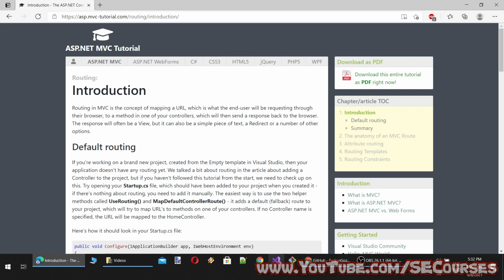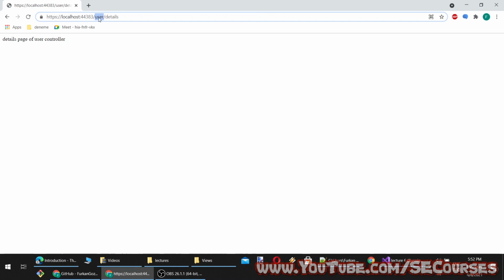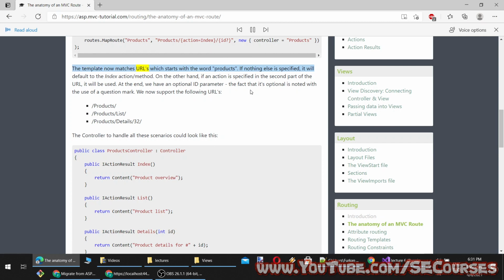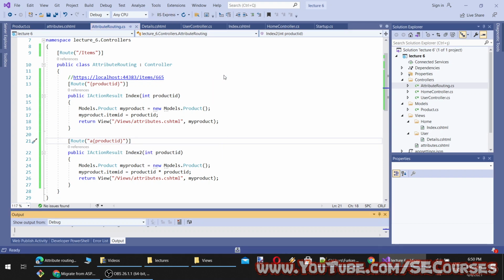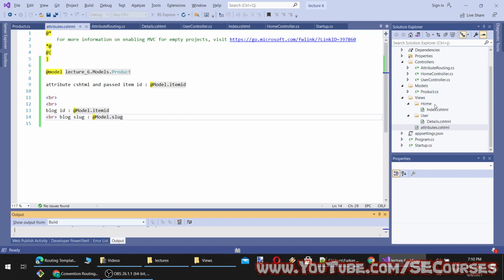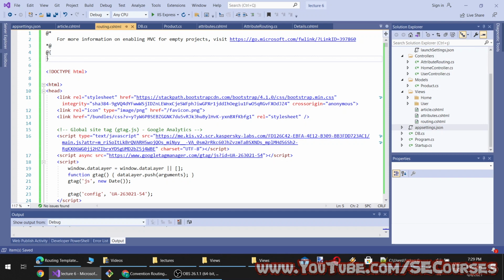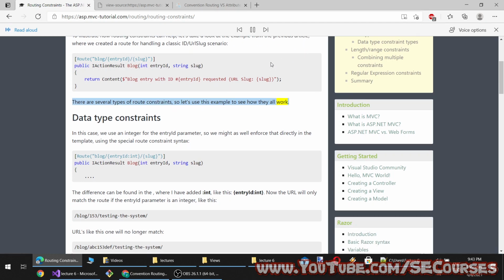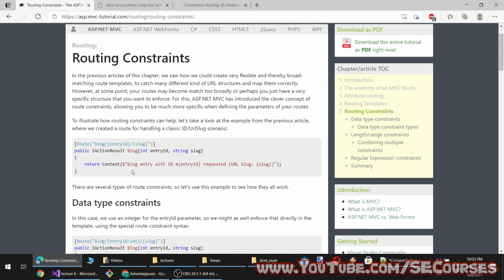ASP.NET Core 5 - MVC - Bootstrap - Responsive Web Programming, Lecture 6: Routing, Attribute Routing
In lecture 6:

* How to compose an empty from scratch ASP.NET Core MVC web application without any template
* How to convert an empty ASP.NET web application into MVC application
* How to support both custom routing and default Endpoints routing in an ASP.NET Core MVC application
* What does URL routing mean in ASP.NET web application
* The anatomy of an MVC Route
* The Route template
* Multiple routes to the same method of the same controller
* What is Attribute routing
* What is the difference between conventional routing and attribute routing
* Advantageous of attribute routing
* Routing Templates
* Catch-all parameters
* Optional parameters
* Reserved routing names
* Routing Constraints
* Data type constraints

This course requires fundamental knowledge about programming and C#. So please watch our below playlists related to C#.

auto subtitle timing : NA